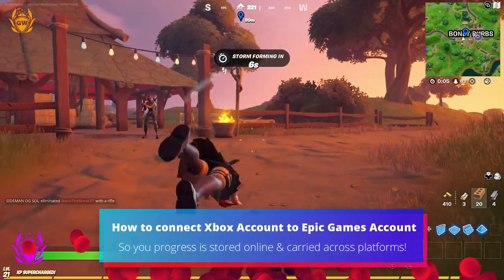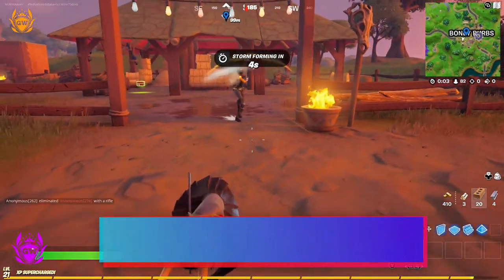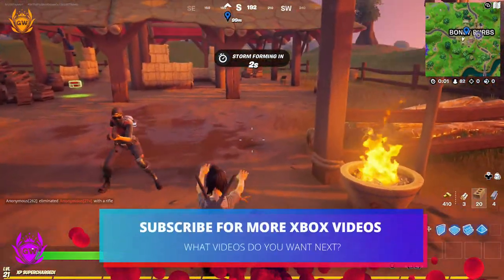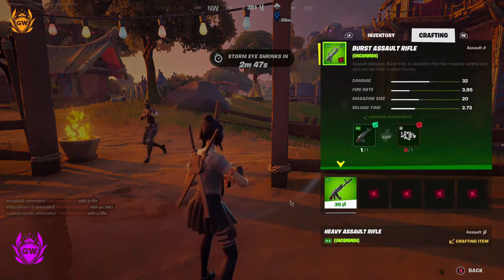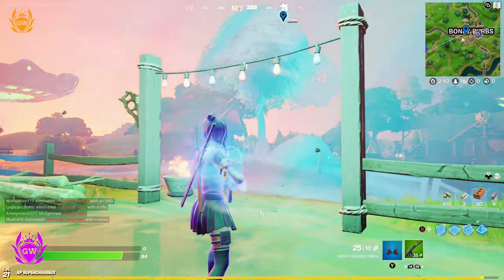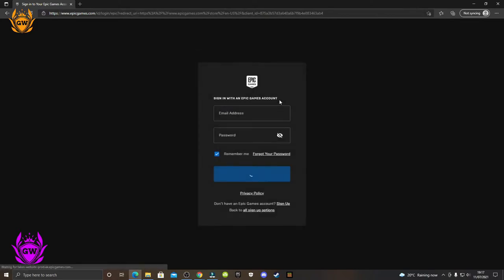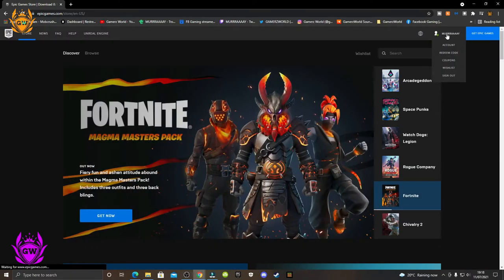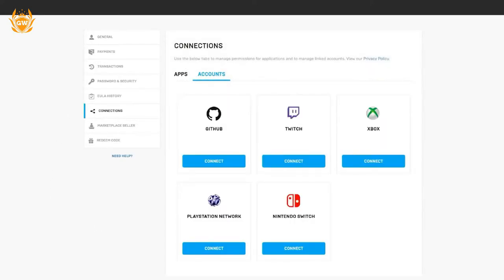How to connect Xbox Account to Epic Games Account!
Link your xbox to your epic account to save you progress in the cloud and level up accross platforms!

Thanks!

MURRRAAAAY